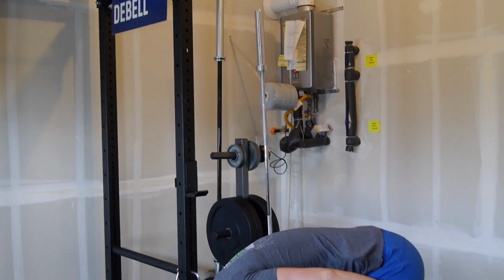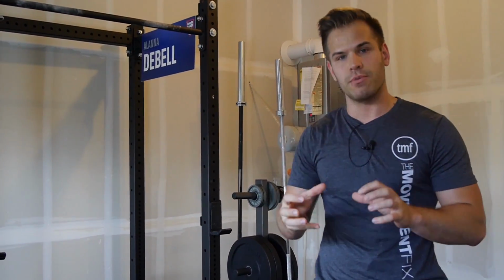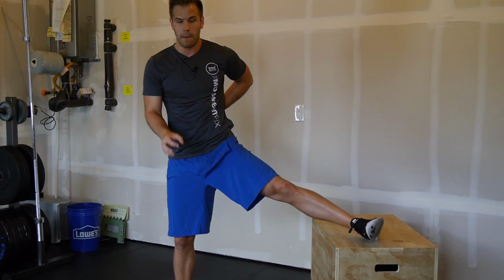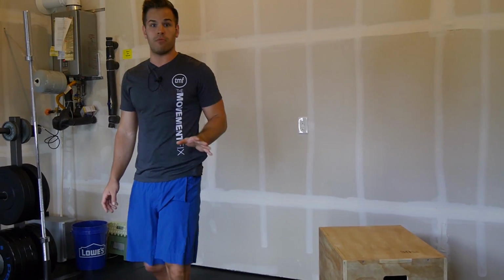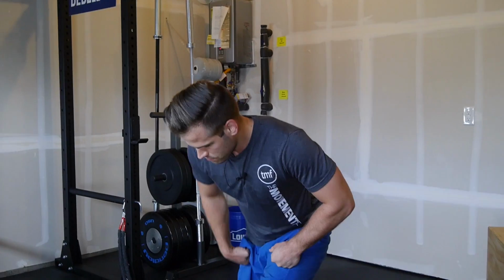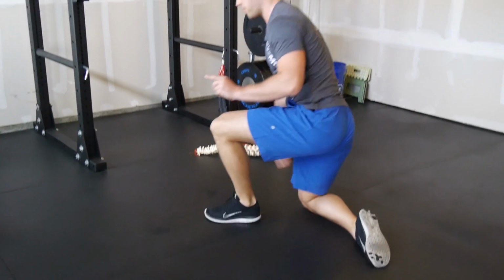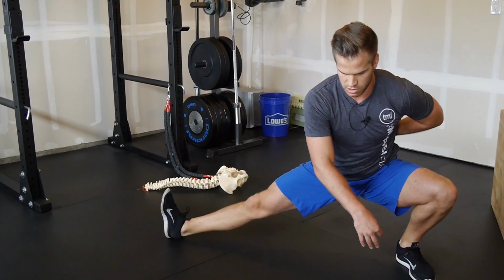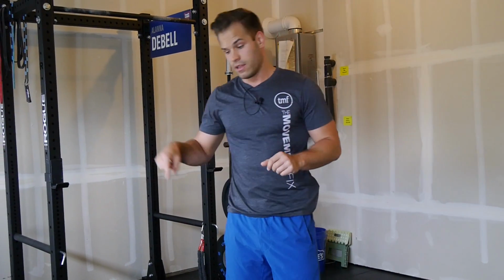OWN your hip rotation | Week 31 | Movement Fix Monday | Dr. Ryan DeBell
-The "What"-
You need to own your hip rotation and you need to own it actively and under load.

You should be able to actively control any joint in your body and be able to move it independently or together with other joints.

-The "Why"-
A lot of people have hip rotation that is stuck to their lumbar spine flexion and extension. They think they are rotating just their hip, but they are rounding their back or extending the back at the same time.

If we want to be able to own our hip rotation, we need to be able to distinguish and control movement of just the hip independent of other structures and then progress ourselves to be able to do it under load.

-The "How"-
There are three positions you can do this drill in and they are in order of least demanding to most demanding. As a general rule, stick with a level you are able to do well, but that is challenging and never force yourself into a pinch.

Position 1: foot on a box

Position 2: on the ground in a frog position with one leg straight

Position 3: at the bottom of a lateral lunge

Work the position that you need to be in for 10-15 reps each leg several times a day until you can progress to doing it in the lateral lunge.

The hip is a ball and socket joint and you should own ever angle that thing can go in! When someone has low back pain and they can't move their hip independently of the low back, that is a huge priority in helping that athlete.